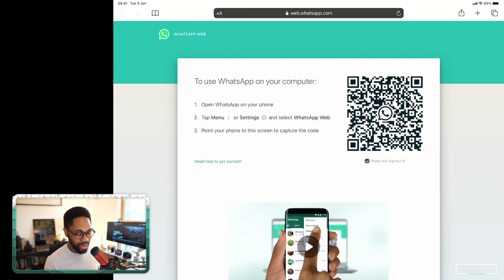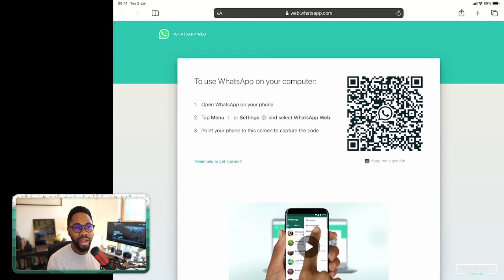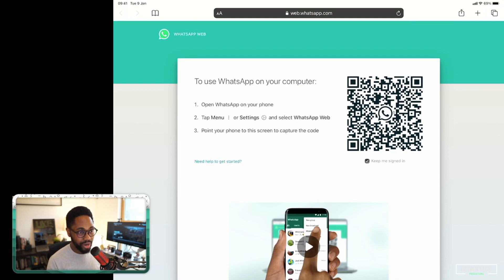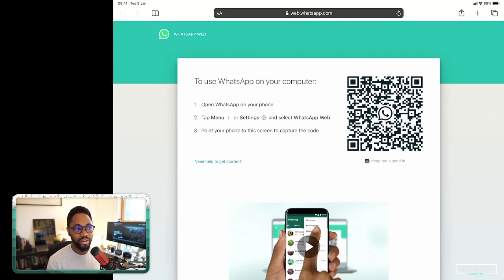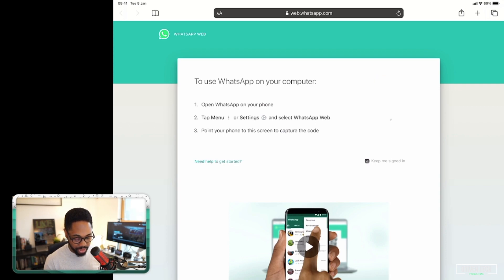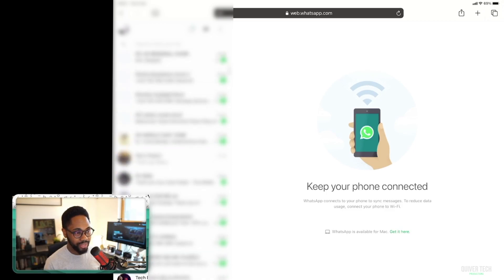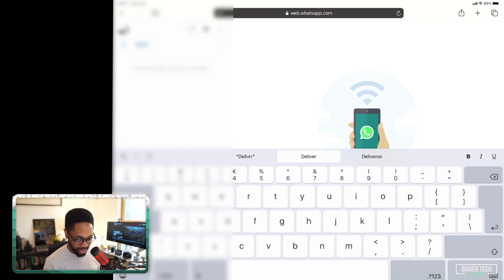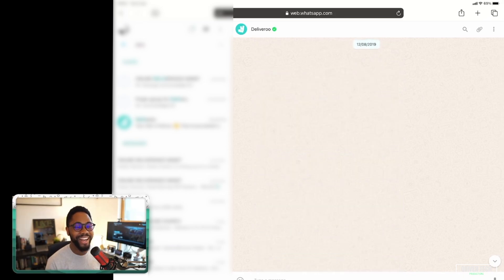How to Use WhatsApp on the iPad | Free and Easy!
How to Use WhatsApp on the iPad | Free and Easy!  | In this video I show you how an easy workaround to help you use WhatsApp on the iPad.

All soundtracks from zapsplat.com.

Is your iPhone slow after the latest update to iOS 14? check out this video: